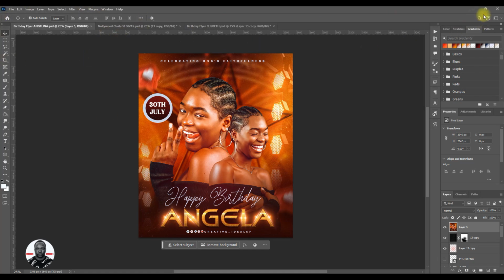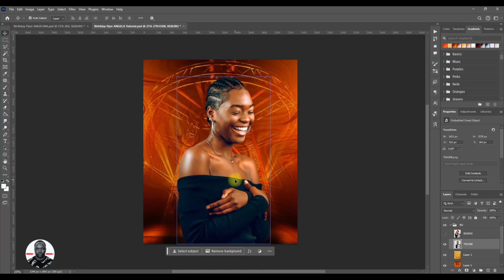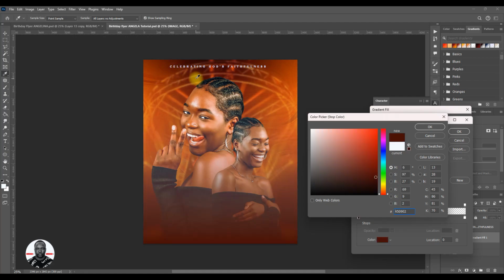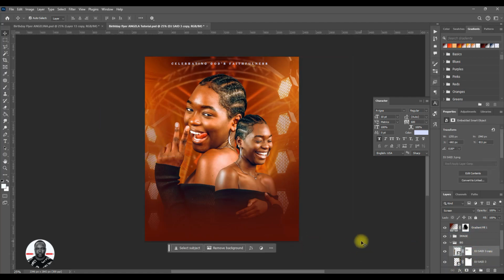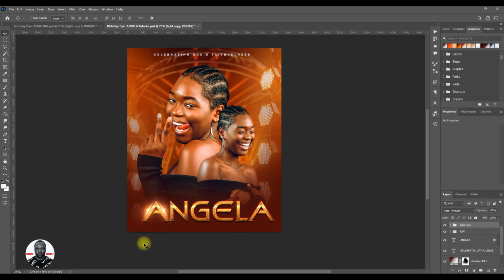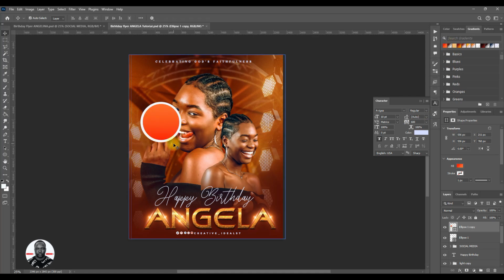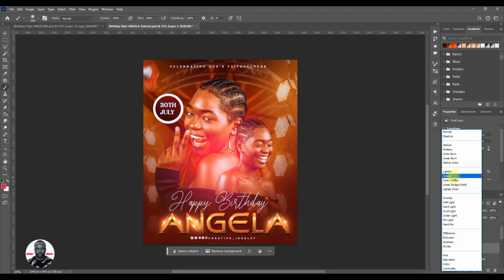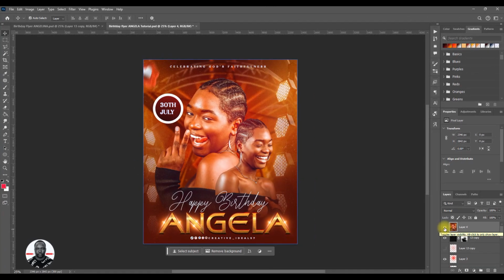How to Design an Epic Birthday Flyer | Adobe Photoshop Tutorial for Beginners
How to open a new Photoshop document, set up the layout, and use tools for vibrant colors, graphics, and text. We'll also add special effects like gradients and shadows to make your flyer stand out.

This tutorial suits beginners and advanced users, providing clear instructions and demos. By the end, you'll have a printable or shareable birthday flyer. Let's make your celebration unforgettable. Start designing now! 🚀🎂